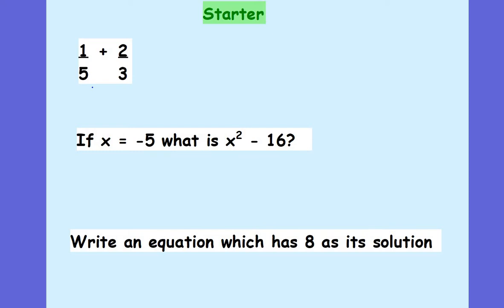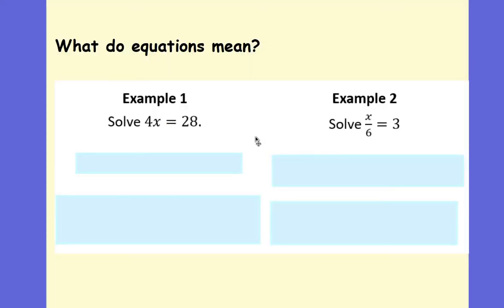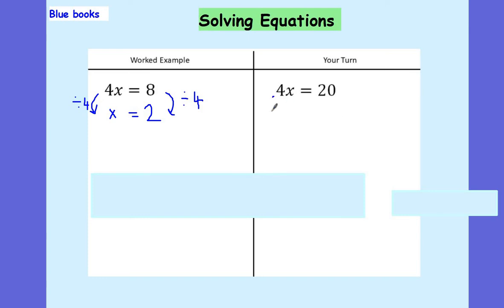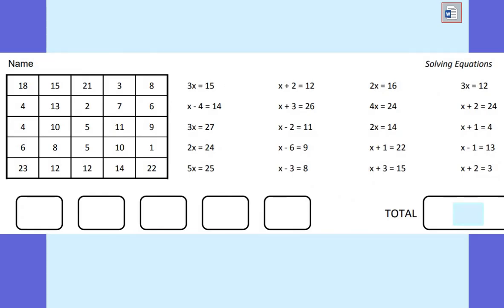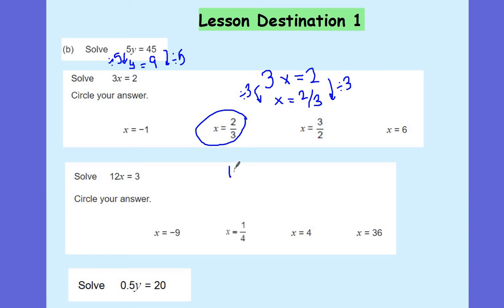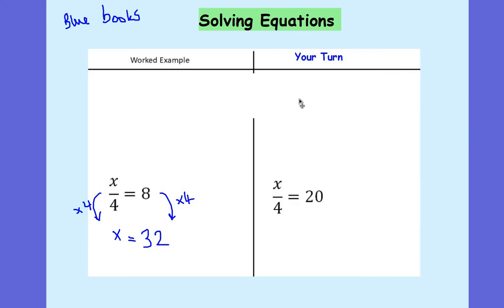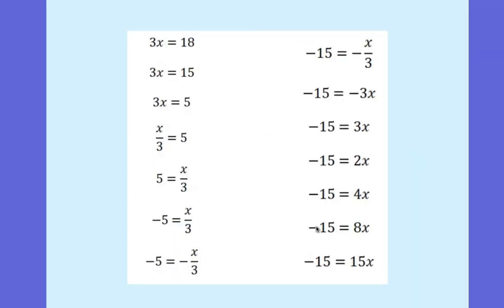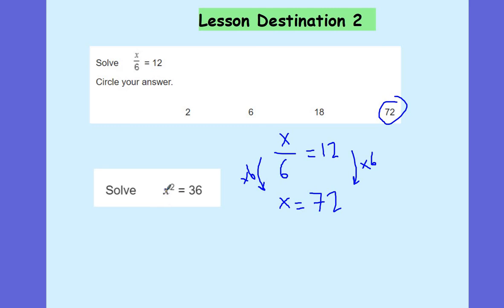7x3 Linear equations 1 step multiply and divide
Solving 1 step linear equations - multiply and divide (recapping some add and subtract)